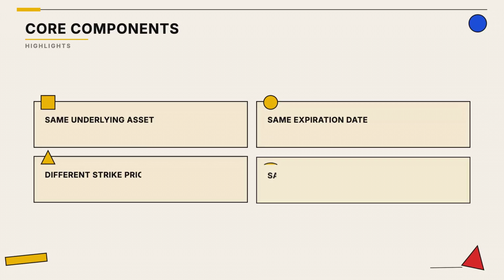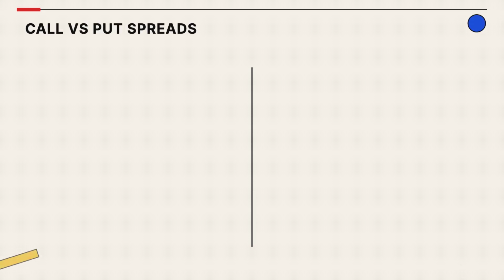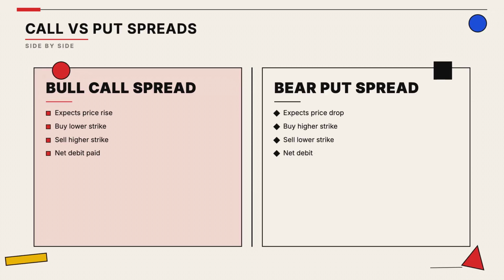Vertical Spread vs Horizontal Spread: Which One Actually Wins?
Trying to understand how defined-risk options strategies work in practice? This overview clarifies the mechanics of vertical spreads for your education. Watch the full step-by-step.